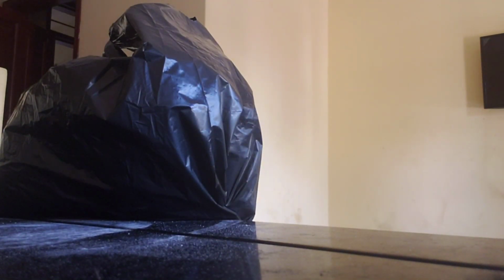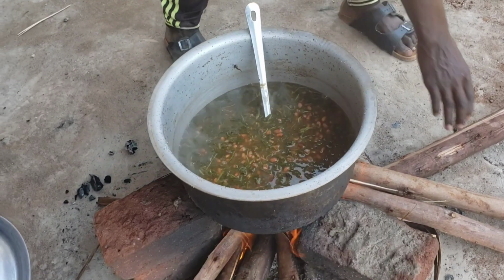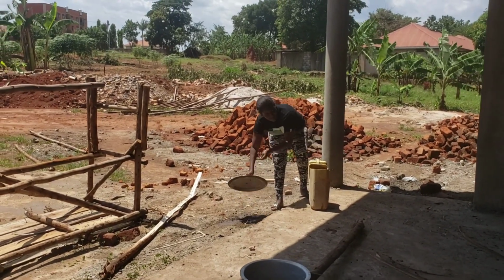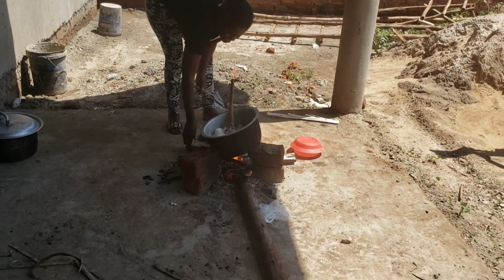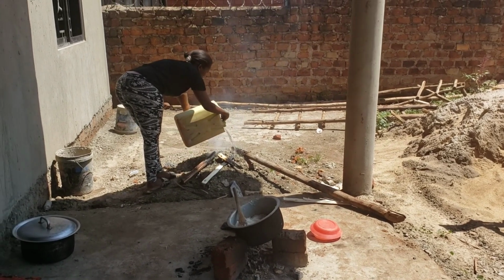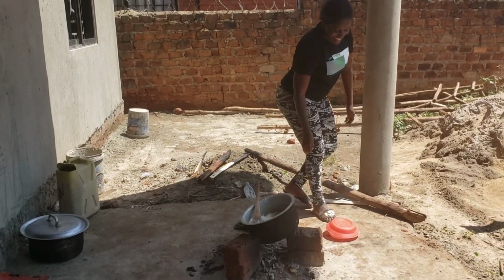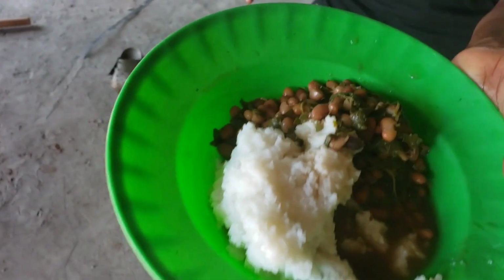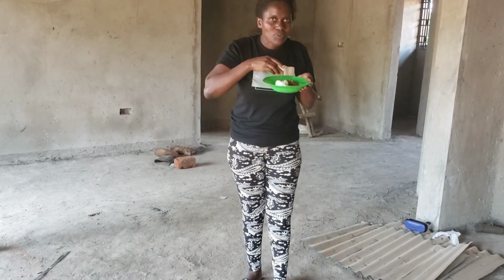VILLAGE LIFE IN AFRICA 🇺🇬/COOKING MOST DELICIOUS VILLAGE VEGETABLES FOR LUNCH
Cooking most delicious village vegatables